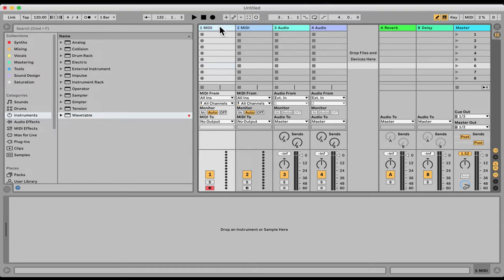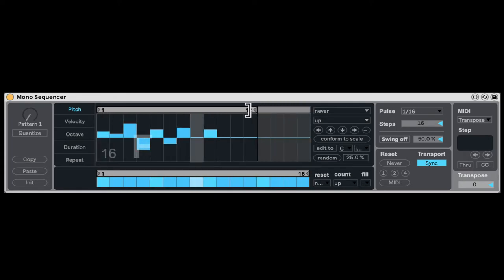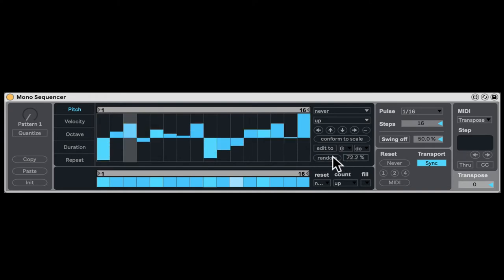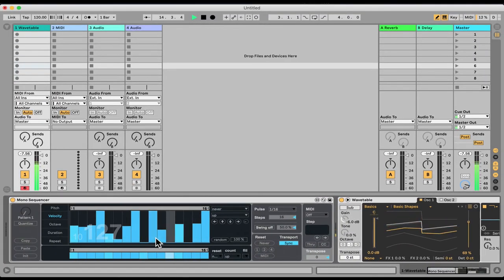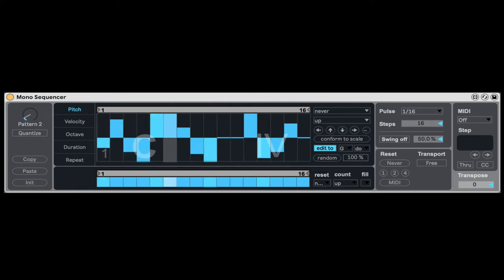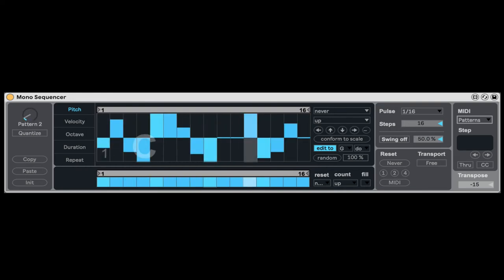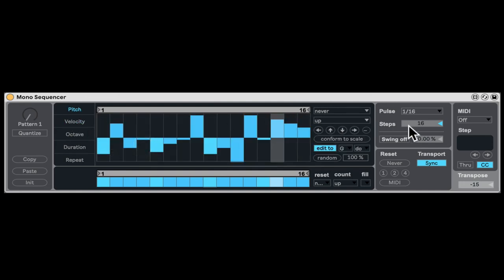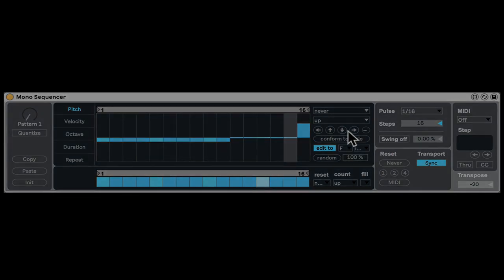All About Max for Live Packs - Mono Sequencer | Max for Live Essentials